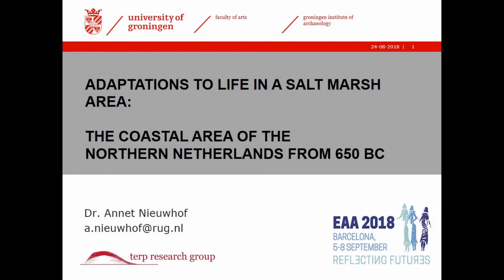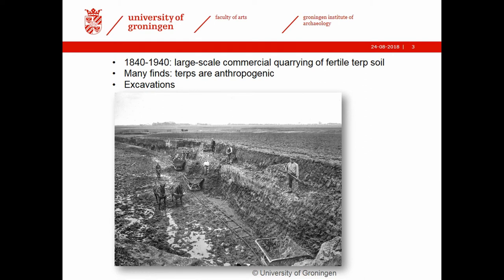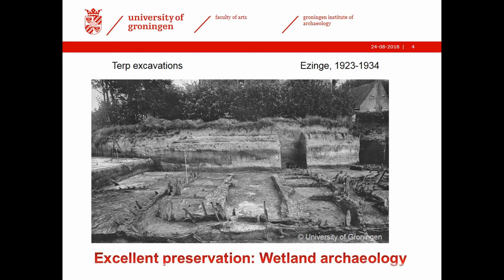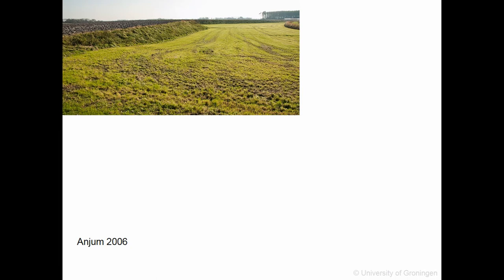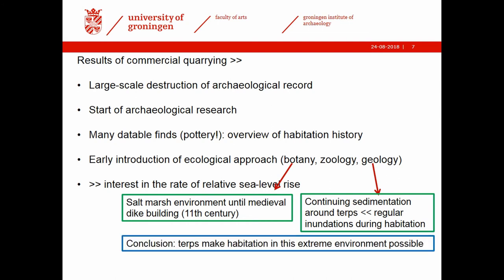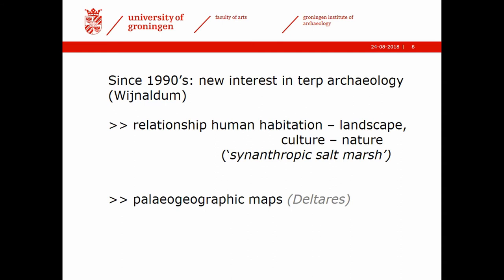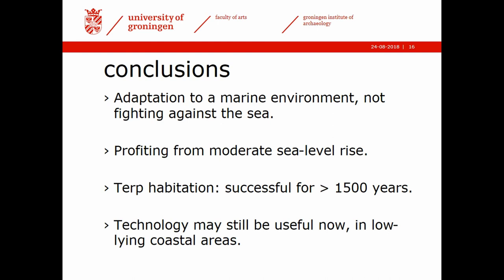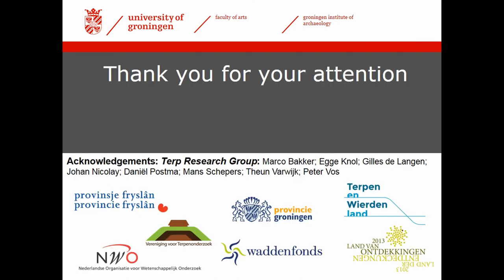ADAPTATIONS TO LIFE IN A SALT MARSH AREA: THE COASTAL AREA OF THE NORTHERN NETHERLANDS FROM 650 BC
The archaeology of the northern Netherlands has a long history of research into the relationship between habitation and the dynamic coastal landscape. Possibly owing to its early head start, this research has for a long time been considered complete, and of merely regional significance. However, it has much to offer in the present debate on adaptive pathways in low-lying coastal regions that are facing frequent flooding. Recent archaeological research has revealed many details on the strategies of the inhabitants of this region in coping with their natural environment. These strategies may have far wider applications and deserve to be brought into the open. The case of the northern Netherlands shows that new questions in archaeological research may provide useful answers to present challenges. This paper will present an overview of the habitation history of the coastal area of the northern Netherlands, focusing on adaptation strategies. Before medieval dike building, this was a regularly inundated, open salt marsh area. It owed its existence to a continuing relative sea-level rise due to isostatic subsidence, combined with a sufficient supply of sediment. Despite frequent inundations, the area was inhabited since around 650 BC. That was only possible because the inhabitants built their houses on terps: artificial dwelling mounds, carefully constructed out of local materials. Many terps started as small platforms, and developed over time into small hills, up to over 8 m high and covering areas of 15 ha or more. Terp habitation was successful and could have continued, were it not for the considerable subsidence of inland areas due to peat reclamation. That made the entire coastal area vulnerable to the sea. Building dikes became inevitable in the 11th or 12th century. The technology of terp building, however, may still be of use.

Author(s): Nieuwhof, Annet (University of Groningen)